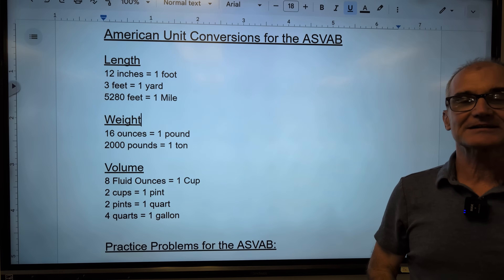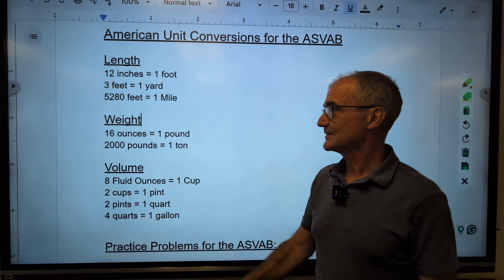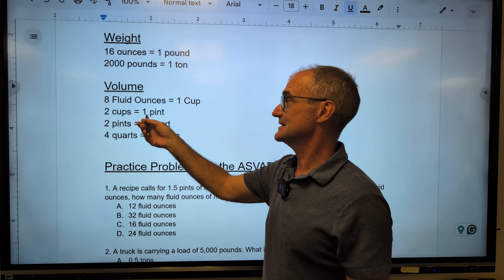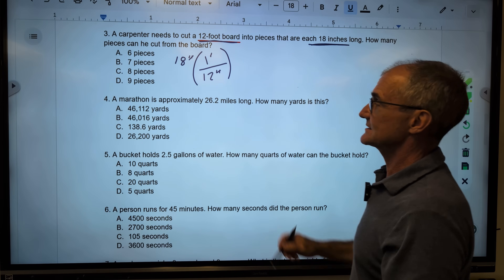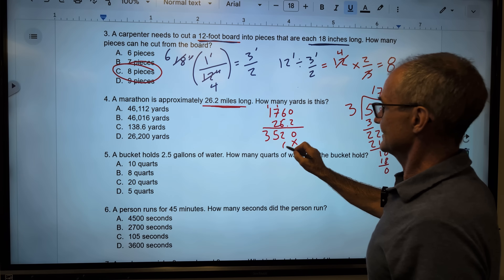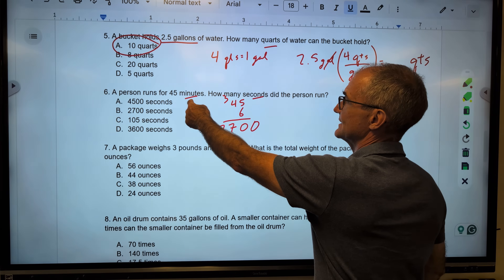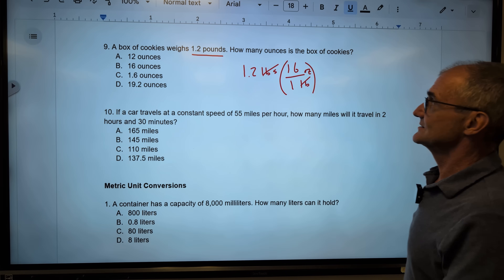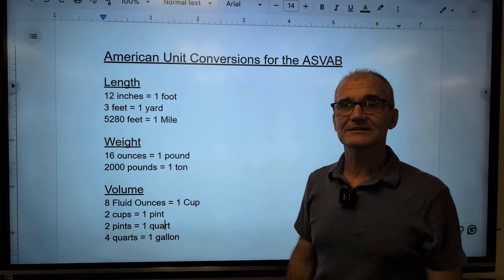ASVAB, American Unit Conversions Math Problems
00:10 Introduction to Unit conversions in America
01:10 Length, inches to feet, 3 feet=1 yard
02:03 Weight, 16 ounces = 1 pound, 2000 pounds = 1 ton
02:42 Volume, 8 fluid ounces = 1 cup, 2 cups to the pint, 2 pints to the quart, 4 qrts=1gallon
03:50 Problem 1: Recipe, pints to fluid ounces
05:10 Problem 2: truck carrying pounds of weight in tons
06:35 Problem 3: Cutting a board into 18-inch pieces
08:35 Problem 4: Marathon is 26.5 miles to yards
11:10 Problem 5: A bucket holds 2 1/2 gallons of water. How many quarts